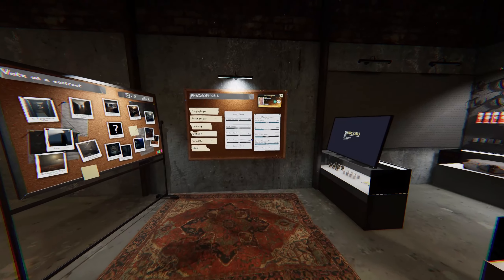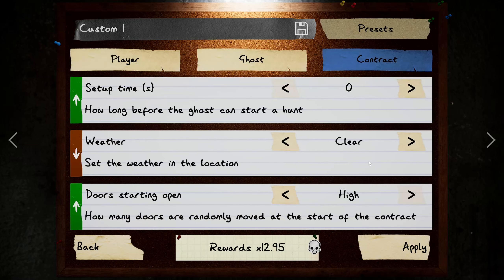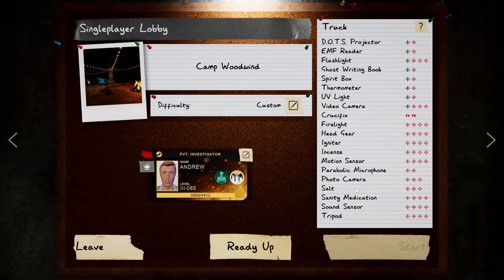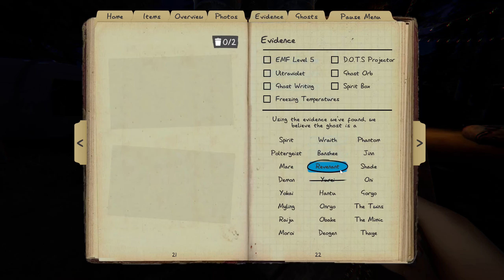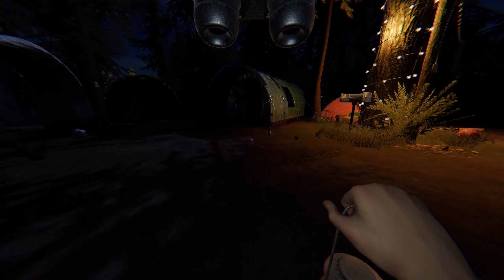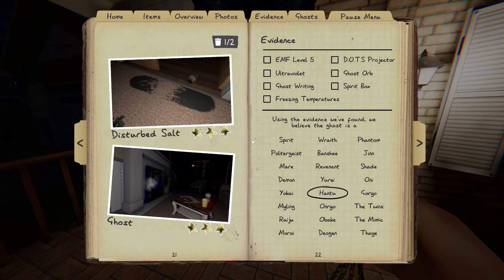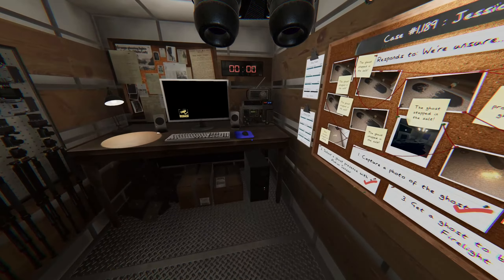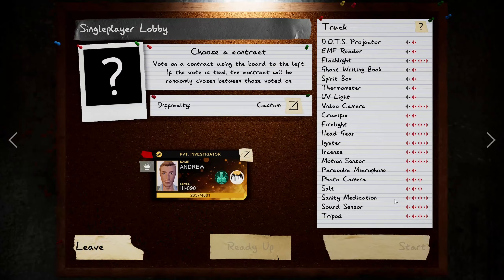A True Challenge | Phasmophobia